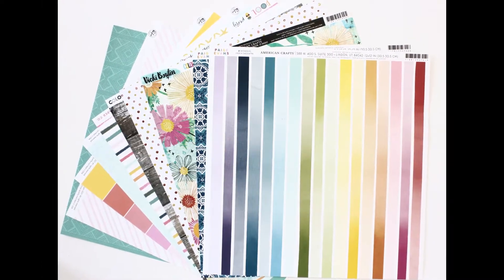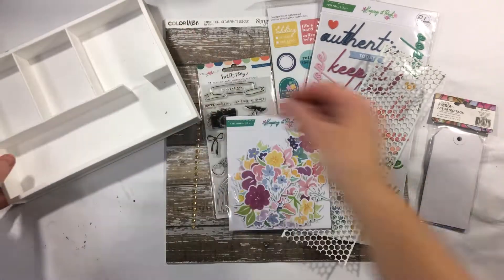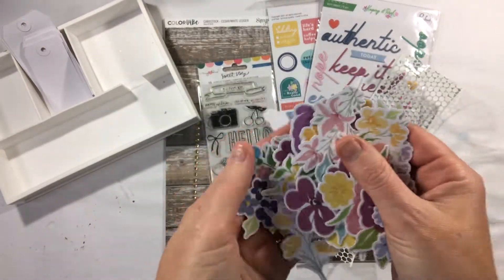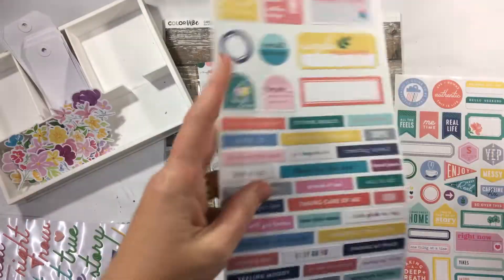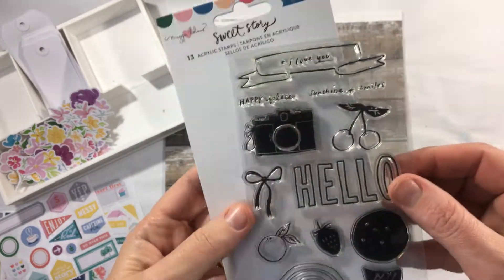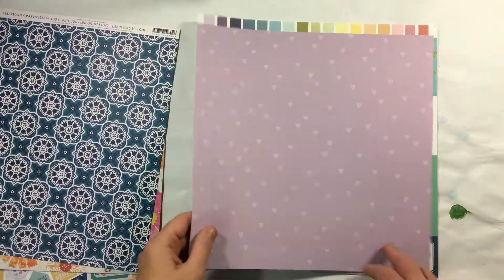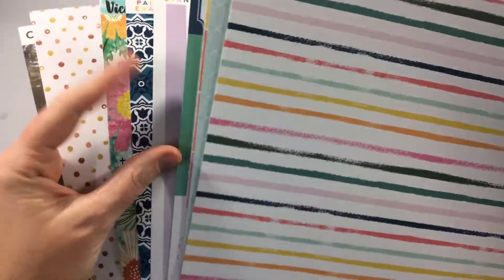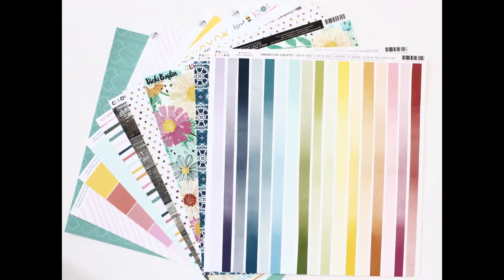Kitaholic Kits August 2021 - Unboxing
Kitaholic Kits is an Australian based kit company that has monthly subscription options for main and mixed media kits.

Today I'm sharing a look into the August 2021 kit.